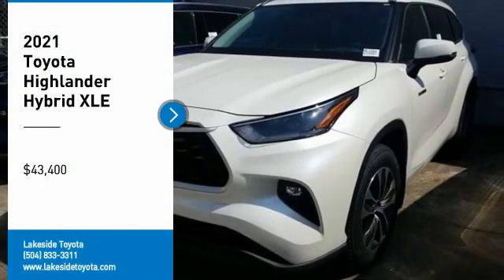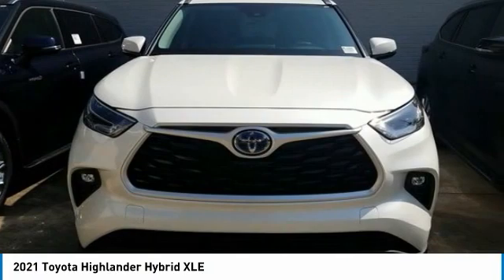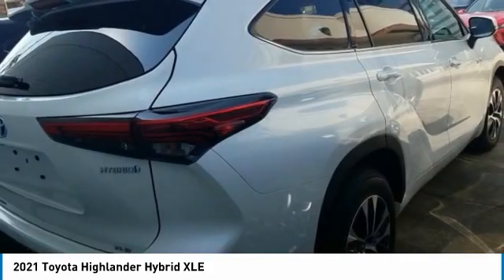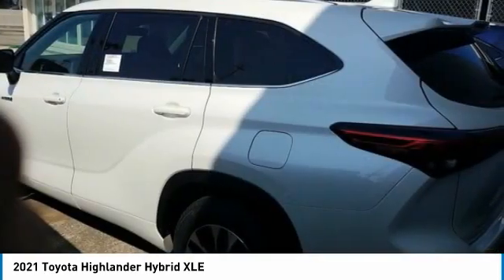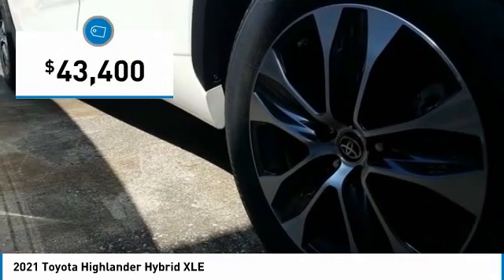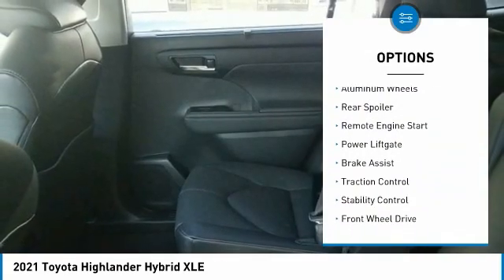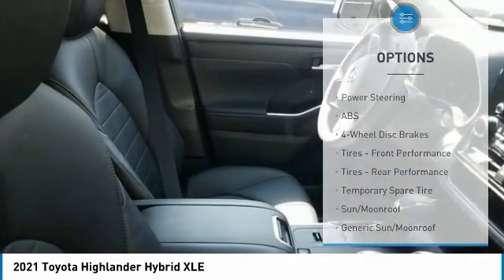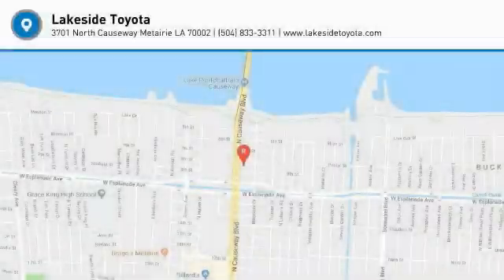2021 Toyota Highlander Metairie LA ML1041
2021 Toyota Highlander Hybrid XLE

Lakeside Toyota
3701 North Causeway

DON'T DELAY, Call, Click or Come In Today!Blzzd 2021 Toyota Highlander Hybrid XLE 2.5L I4 PDI Hybrid DOHC 16V LEV3-SULEV30 186hp eCVT36/35 City/Highway MPG2.5L I4 PDI Hybrid DOHC 16V LEV3-SULEV30 186hp. Price excludes TT&L. Price includes: $1000 - TFS Standard APR Cash . Exp. 11/02/2020